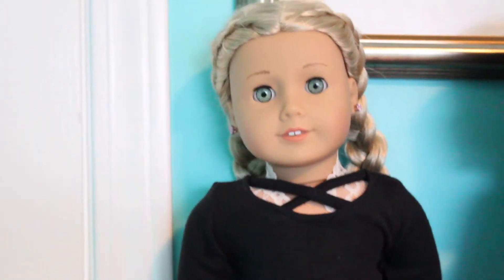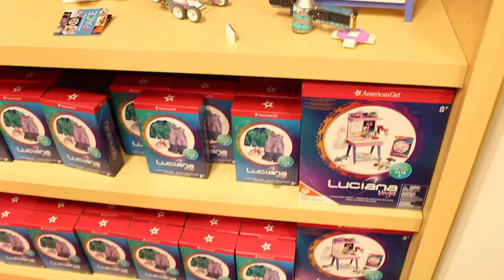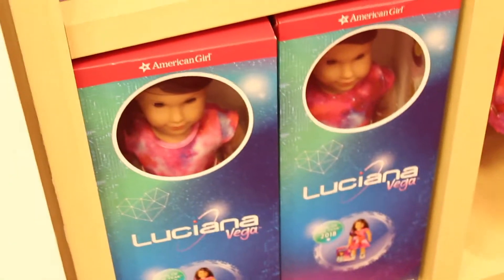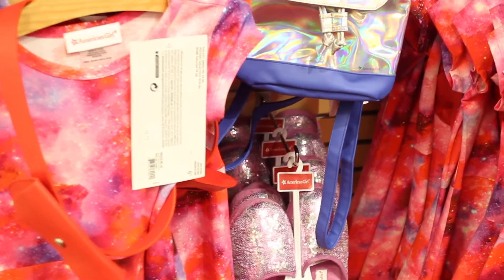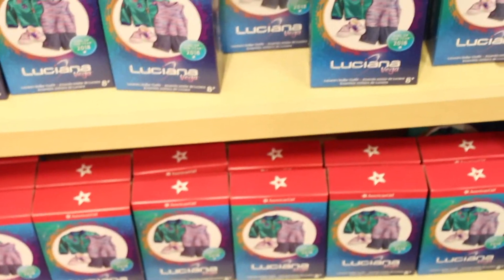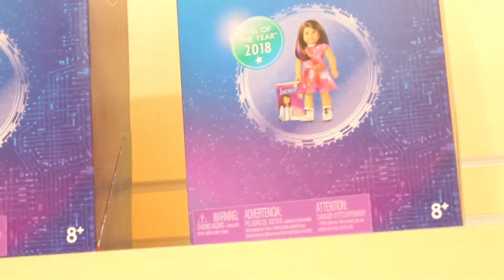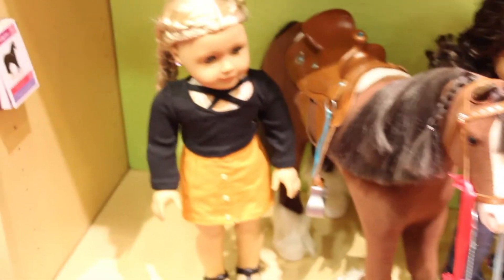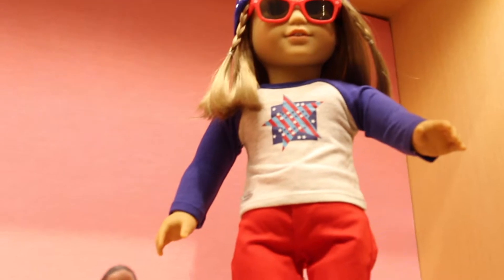Luciana And More- AGP Vancouver Release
On January 6th, I met up with some fellow collectors from AGIG as we saw the new items and Luciana! We received the T-shirt and there was a craft as well!
AllycatlovesAG is a family friendly channel for American girl dolls. I have 7 dolls: Ally (59), Amelie (Caroline), Victoria (25), Lea (GOTY), Juniper (Maryellen), Becca (39) and Julie(beforever). I make AGPS's, Hauls, Crafting, Challenges are more! I hope you enjoy this video!!

Camera: Canon Rebel EOS T6